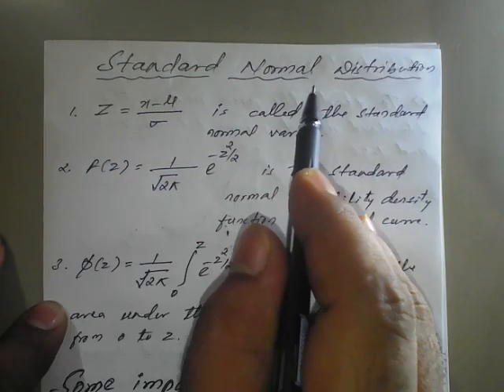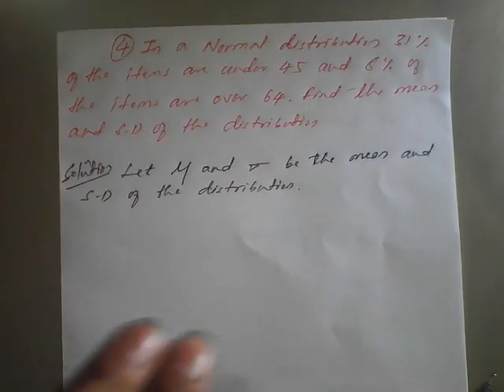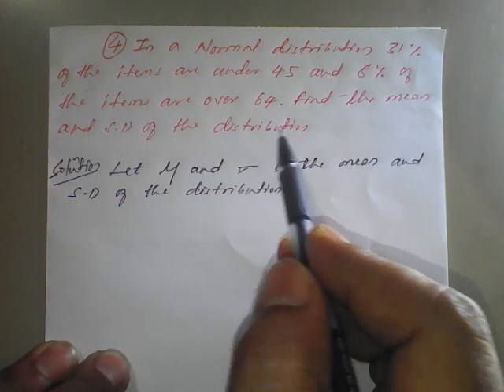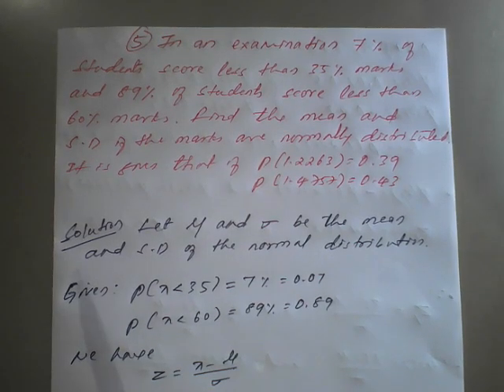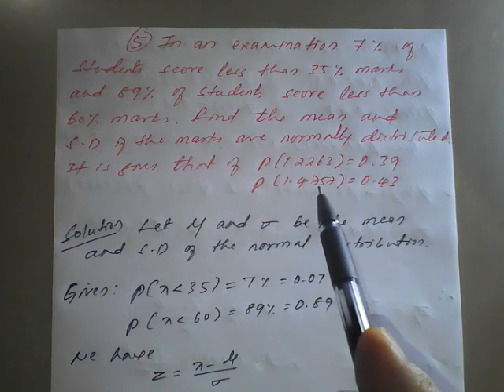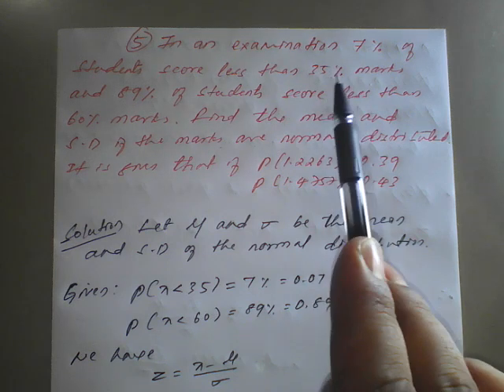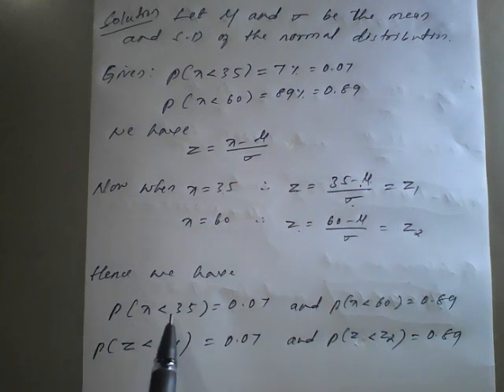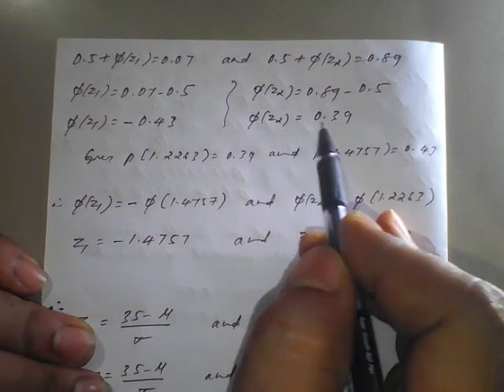Module-3, Problems on Normal Distribution-2 by Prof. Shafiqahmed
18MAT41-Module-3 : Problems on Normal Distribution.